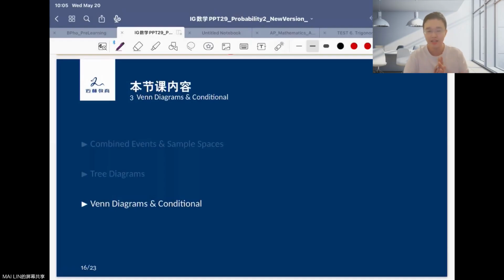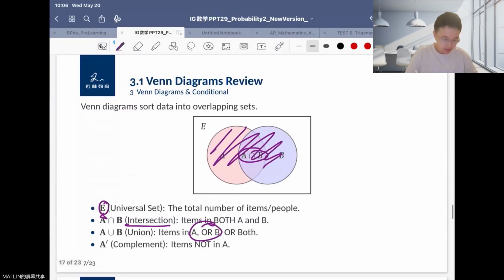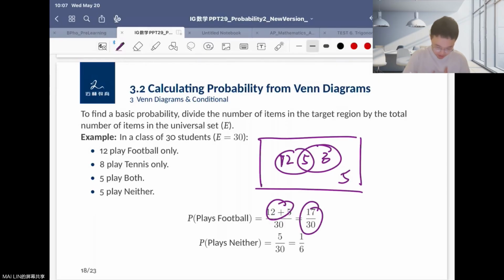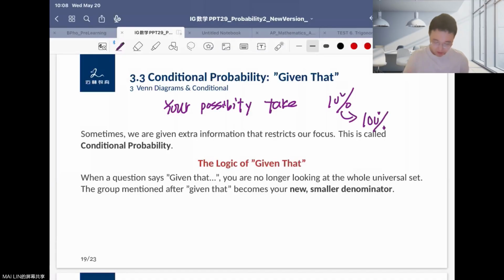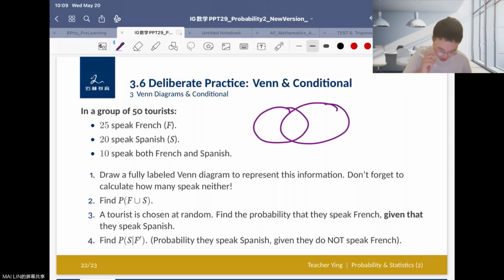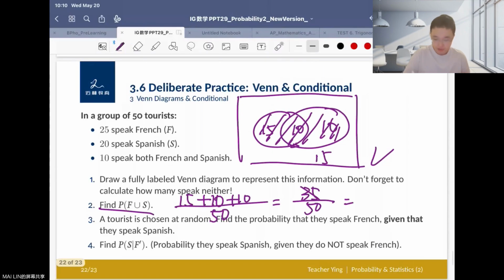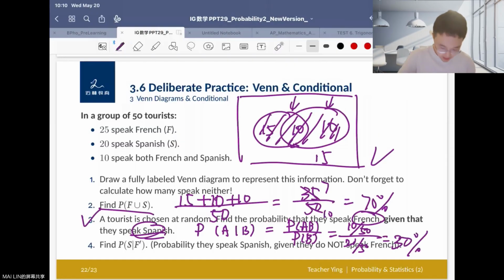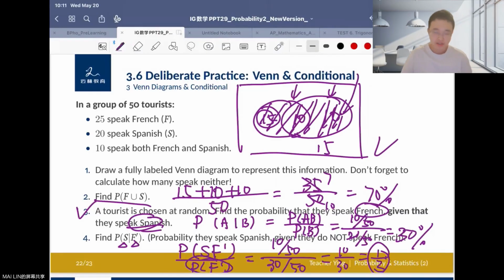IGCSE Maths 0580 | Venn Diagrams & Conditional Probability Explained | From Zero to A★ with Mai Lin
In this lesson, we continue the Probability chapter by mastering Venn diagrams and conditional probability, two of the most important advanced topics in IGCSE Mathematics 0580.

Venn diagrams help organise probability information visually, while conditional probability introduces deeper logical reasoning and “given that” situations.
Many students lose marks because they confuse overlaps, forget restrictions, or misunderstand how conditional probability changes the sample space.

This video explains everything step by step, helping you organise information clearly and solve exam-style probability questions confidently.

What You’ll Learn:

What Venn diagrams are
Understanding unions and intersections
How to organise data correctly in Venn diagrams
Understanding conditional probability
Meaning of “given that” in probability
How the sample space changes in conditional probability
Solving multi-step probability questions

Mai Lin’s Tip:
Always complete the overlap region in the Venn diagram first before filling in the remaining sections.
For conditional probability, focus only on the restricted sample space.

Why This Matters:
Venn diagrams and conditional probability are key topics in IGCSE Mathematics 0580 and are essential for:

Advanced probability reasoning
Logical problem solving
Statistics and data interpretation

Mastering this topic helps you approach difficult probability questions systematically and improves your accuracy in high-mark questions.